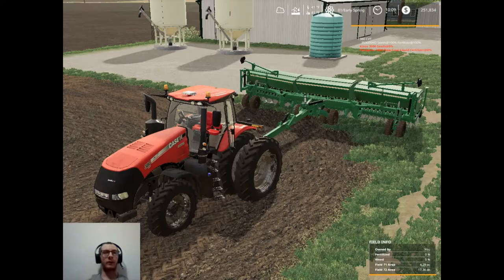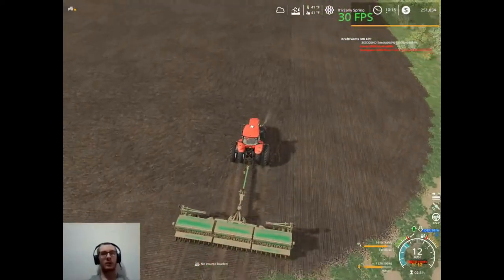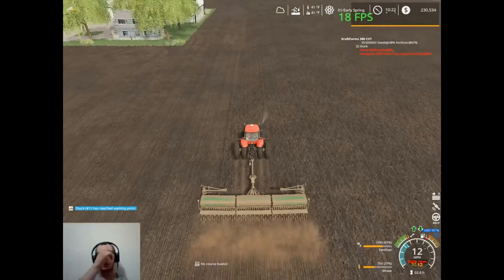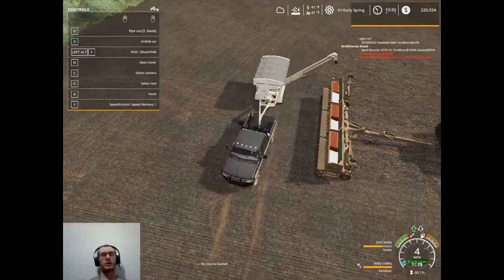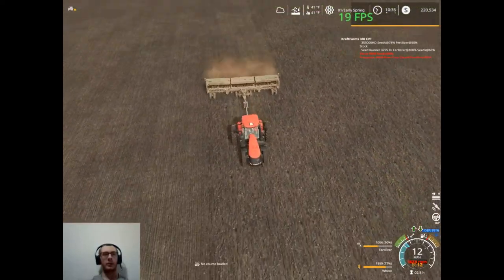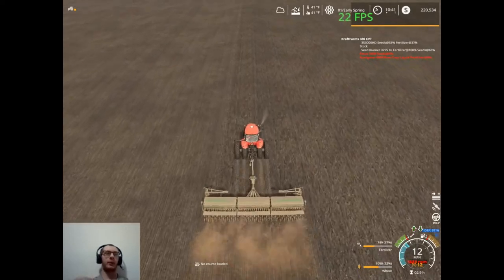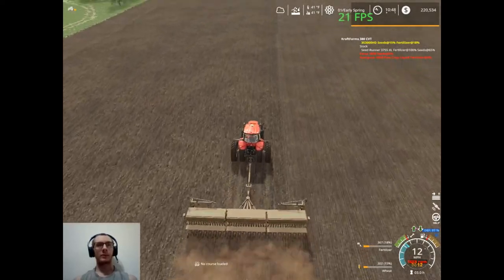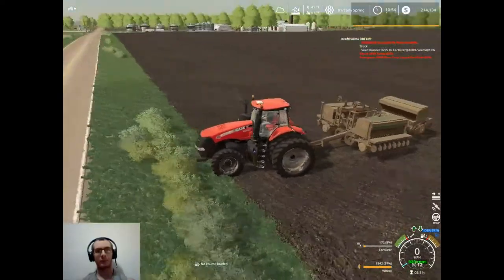FS19 Midwest Horizons Episode 3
12 GB Memory 1TB HDD
15.6" FHD eDP Wide View Angle 1920x1080

Thanks For Watchin, Kraft Farms